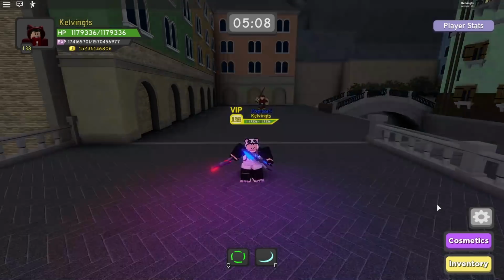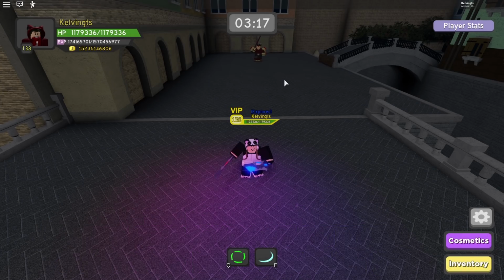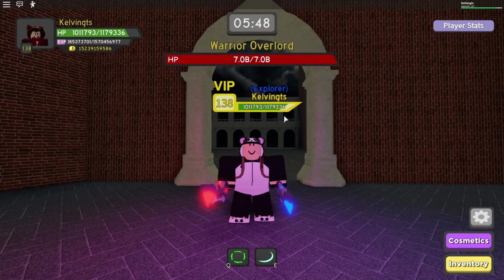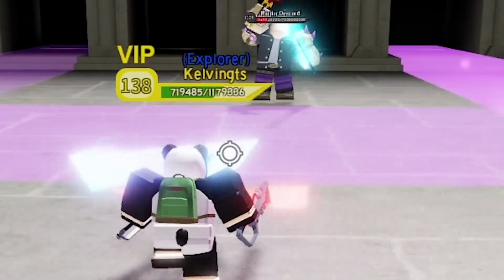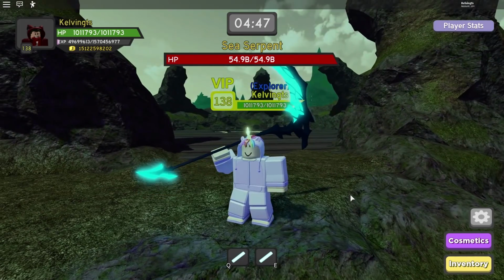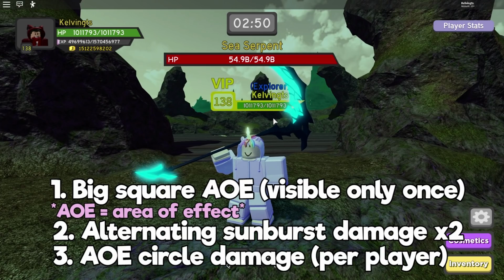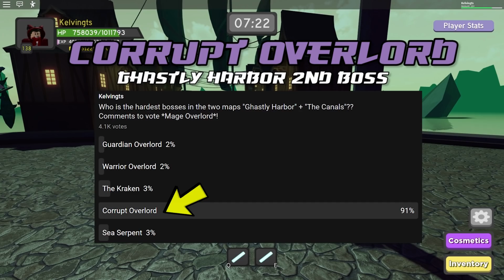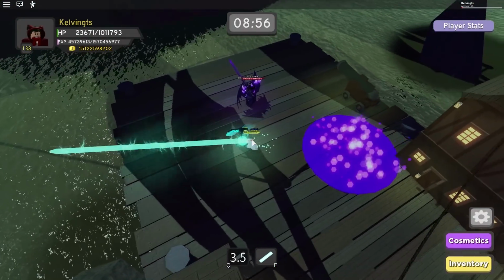HOW TO BEAT TOP 5 HARDEST BOSSES *PART 3* DUNGEON QUEST ROBLOX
Video: This video ranks the top 5 hardest bosses as of September update (Ghastly Harbor) and shows how to beat each and every one of them!

🔔 Bell up and turn on notifications for more!

🔴 Live-stream 🔴
Fridays: 5pm (UTC -8)
Saturdays: 3am (UTC -8) + 5pm (UTC -8)
Sundays: 3am (UTC -8) + 12pm/4pm (UTC -8)
Additional Live-streams: TBA